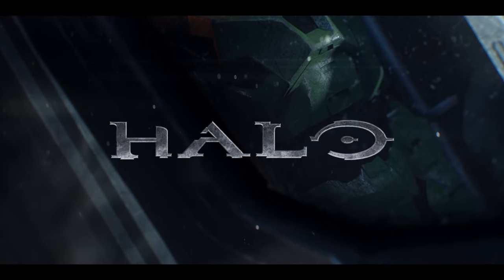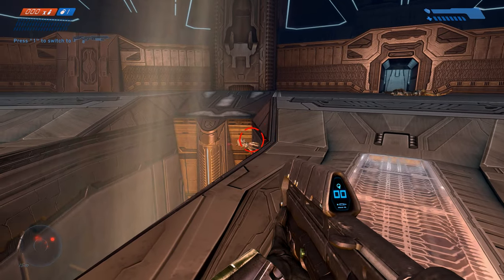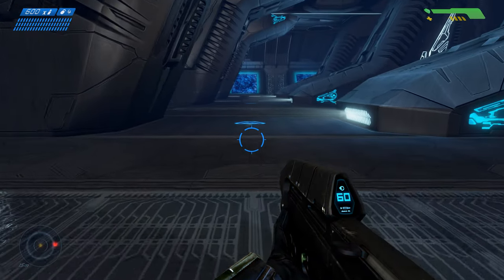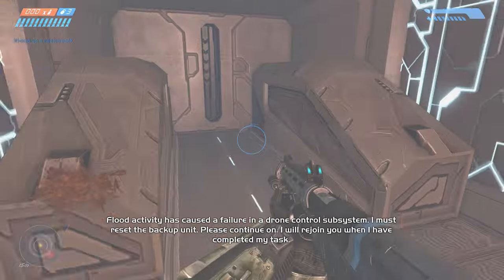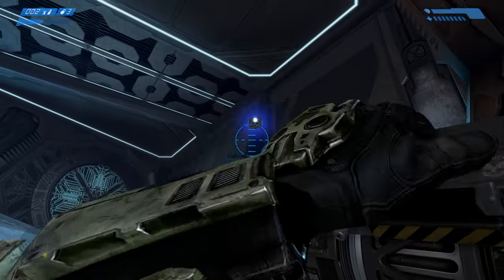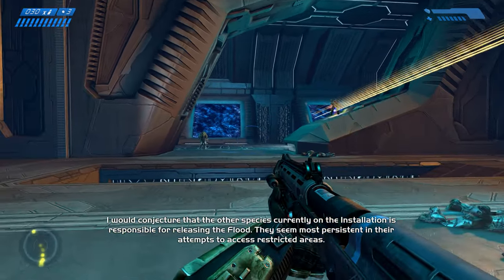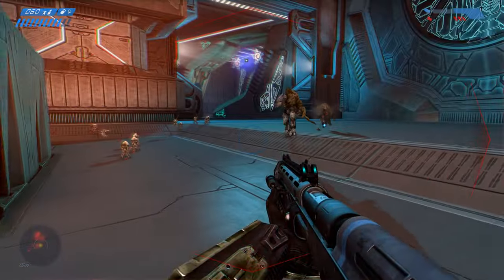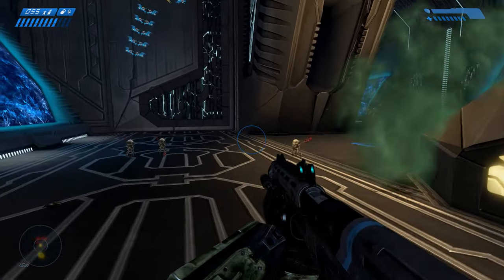Let's Play Halo - 07 - The Library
There's a whole lot of Flood between us and the Index, the key to controlling Halo.